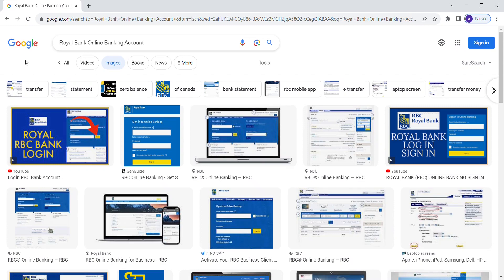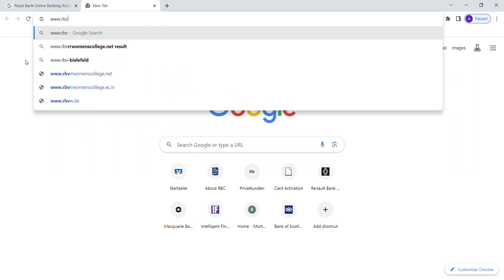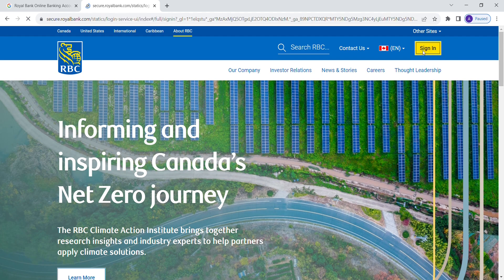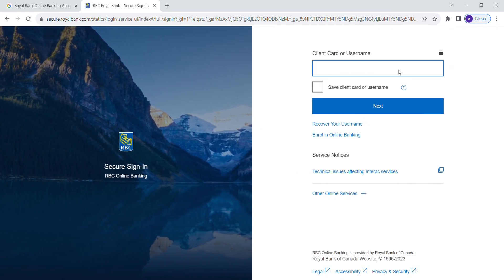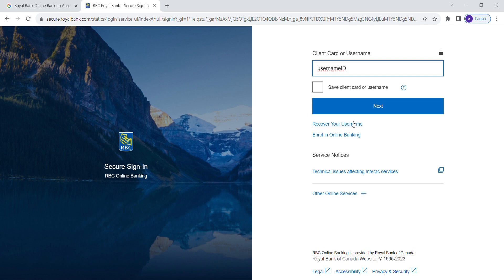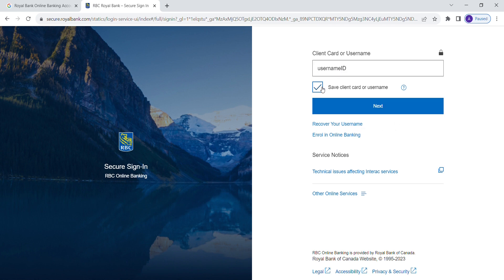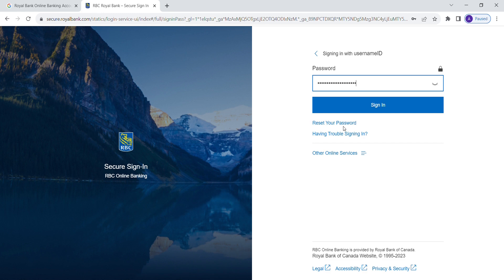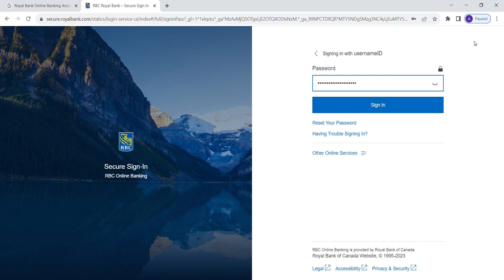How To Login to Royal Bank Online Banking Account (Online Banking Guide)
Looking to manage your finances conveniently with Royal Bank's Online Banking services in 2023? This comprehensive video guide will walk you through the step-by-step process of logging into your Royal Bank Online Banking Account using their secure online platform. Whether you need to check account balances, transfer funds, or handle other banking tasks, Royal Bank provides a user-friendly online banking experience. Follow our instructions for a successful login and effective management of your financial affairs.

Key Learning Points:
• Step-by-step guide to logging into your Royal Bank Online Banking Account in 2023.
• Efficient navigation of the login process for seamless online banking.
• Accessing account information, conducting transactions, and exploring online banking features on Royal Bank's platform.